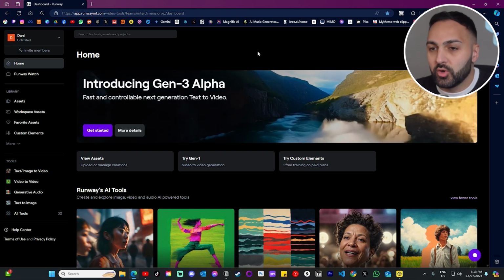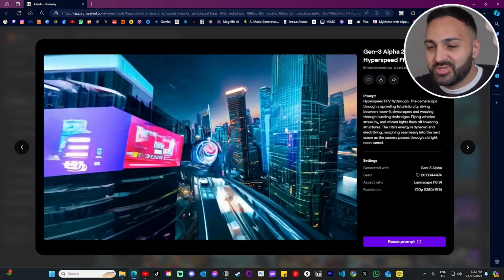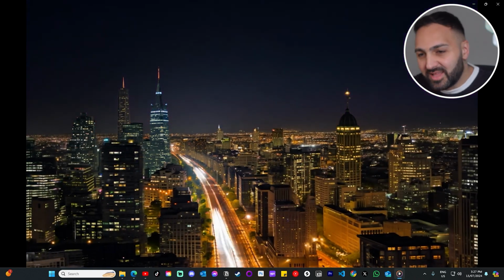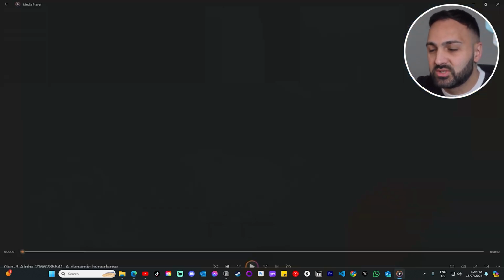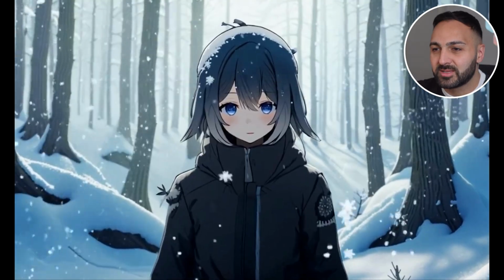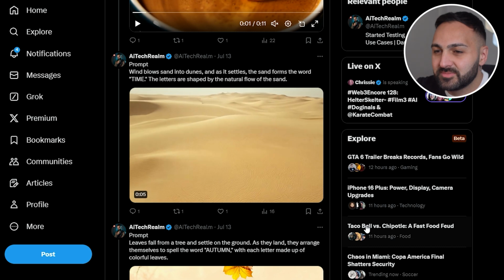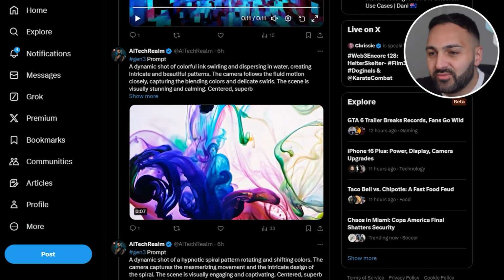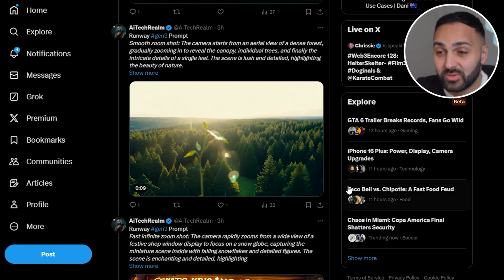Runway Gen 3 Is Mind-Blowing: The Best AI Text to Video Generator?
Just a month ago, Runway released their Gen 3 Text to Video Model, and it's already making waves in the AI community. In this video, I'll showcase why this tool is being hailed as one of the best AI video generators currently available.

Chapter:
0:00 - Intro
0:35 - Settings & Pricing
1:22 - FPV
2:42 - Timelapse
3:41 - Hyperlapse
4:40 - Humans
5:32 - Anime
6:48 - Text Animation
8:02 - Visual effects
8:55 - Transitions & Illusions
9:34 - Infinite Zoom
10:18 - Conclusion